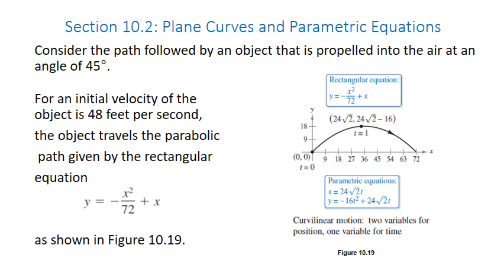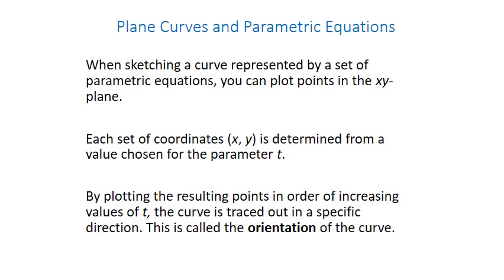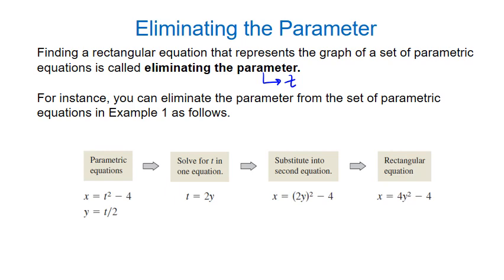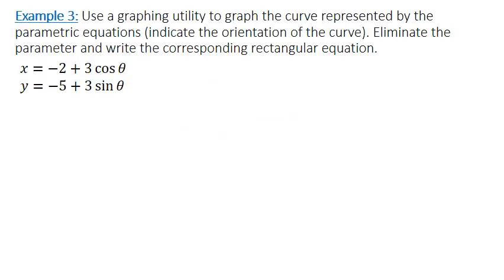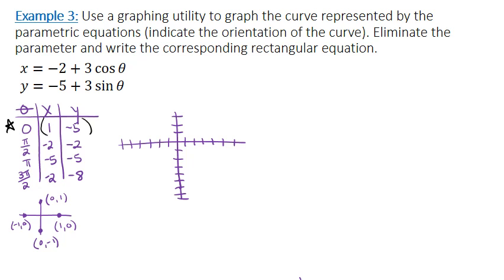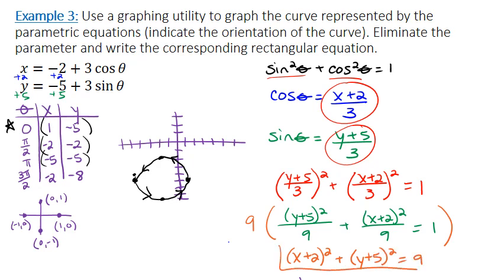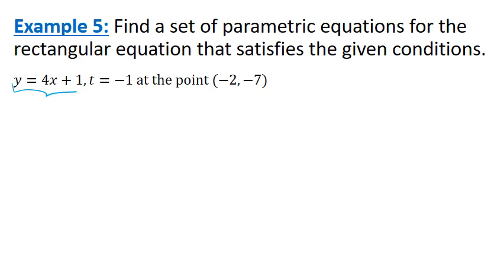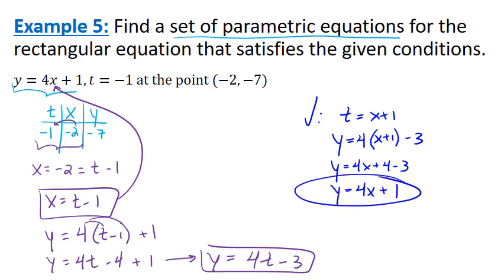MA206 10 2 Video